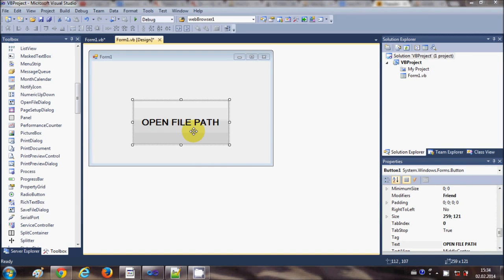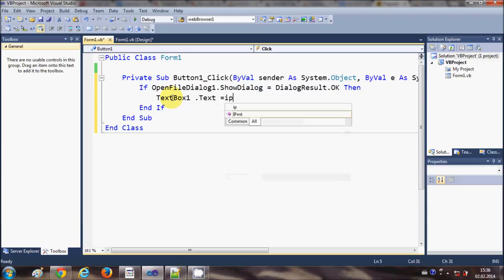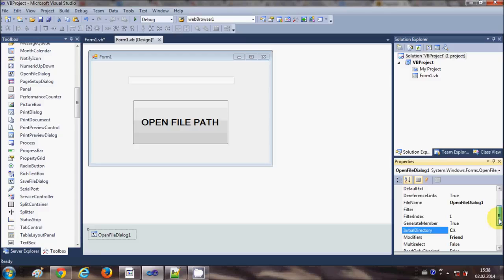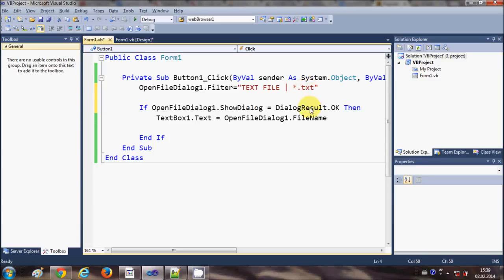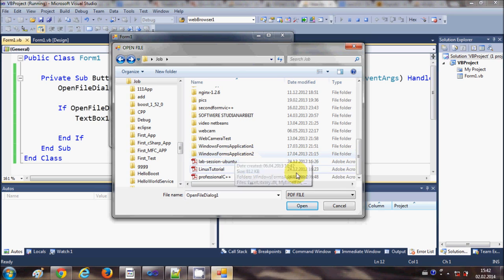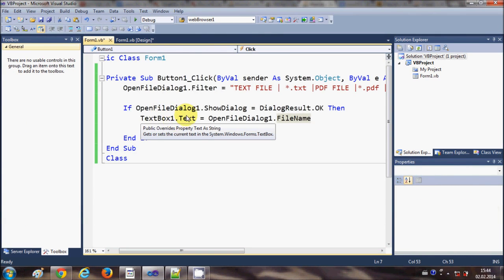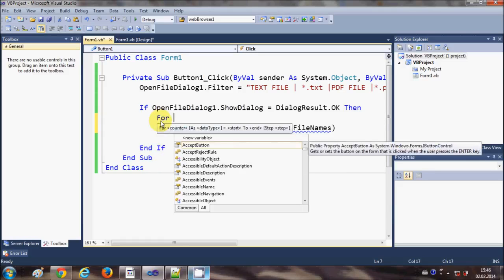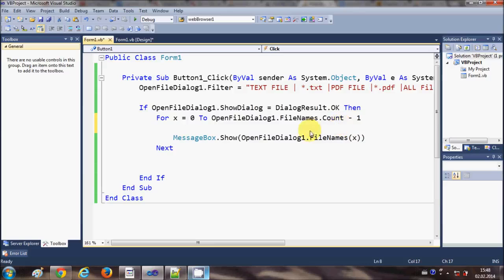23 Visual Basic NET Tutorial 23 How To Use OpenFileDialog FileName, Filter, Multiselect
Visual Basic  NET Tutorial 23  How To Use OpenFileDialog FileName, Filter, Multiselect

Beberapa Topik pembahasan diantaranya:
 Object Oriented
 Distributed
 Secure
 Portable
 Multithreaded
 Object Oriented Programming
 Objects
 Methods
 Functions
 Object Oriented Programming Cont.
 Inheritance
 Overloading
 Class Structures
 Comments
 Datatypes
 Variables
 Operators
 Increment/Decrement
 Determining Equality
 Mathematical Functions